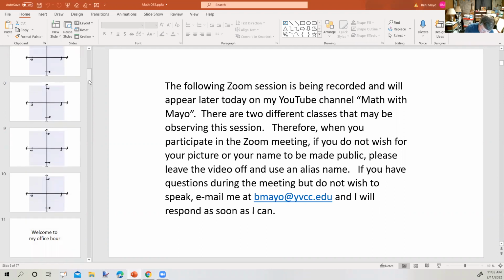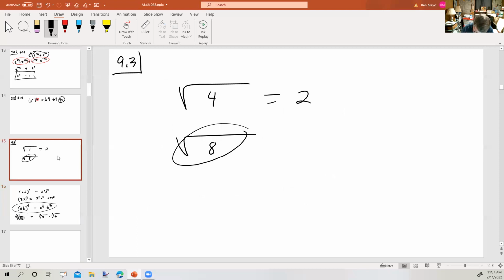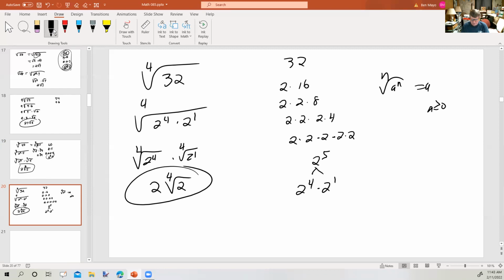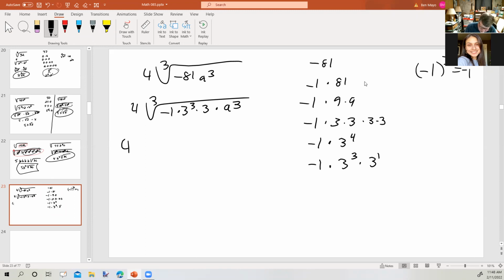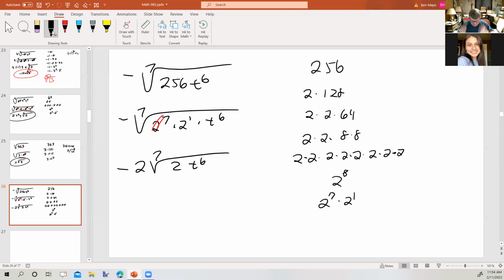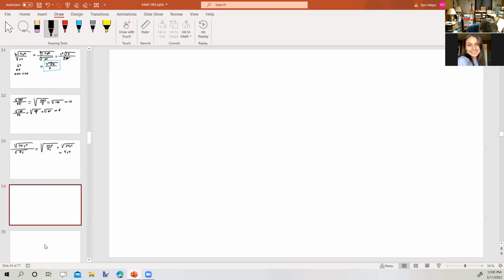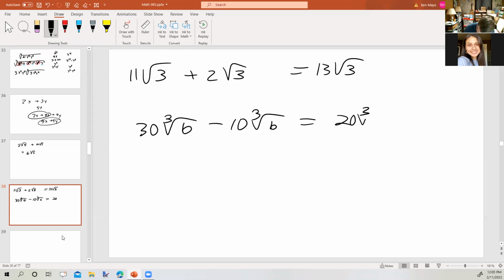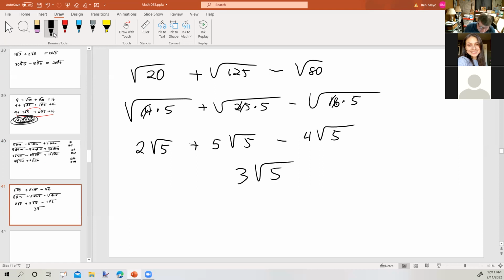Math 095 Winter 2022 Section 9.3